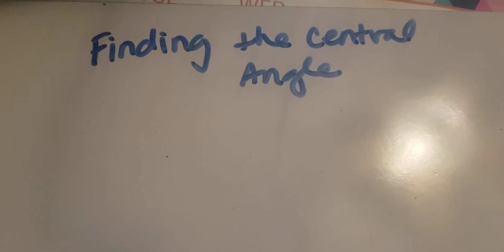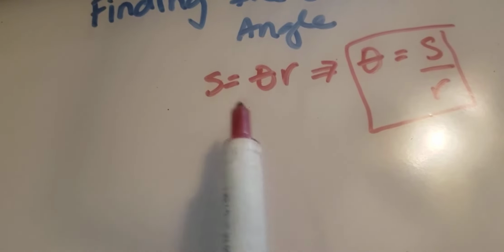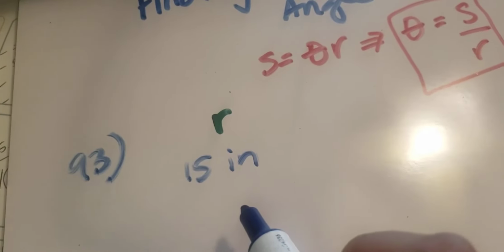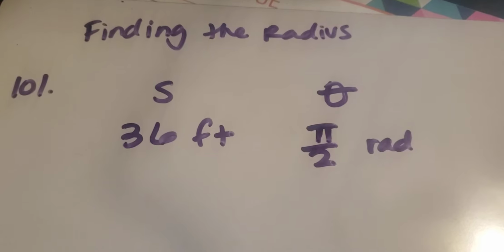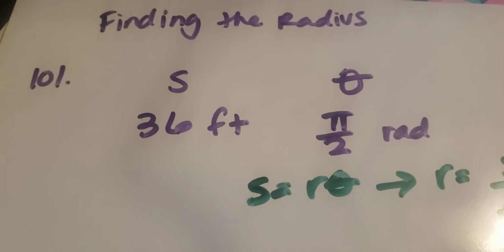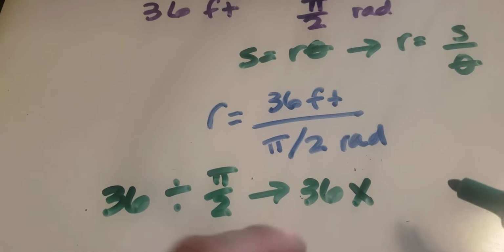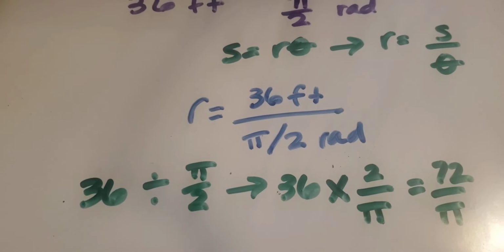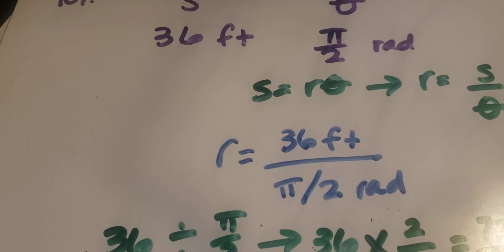Finding the Central Angle and the Radius